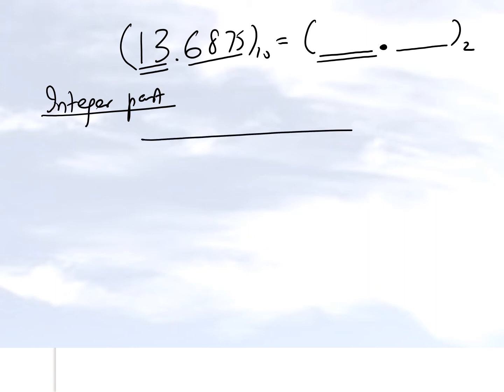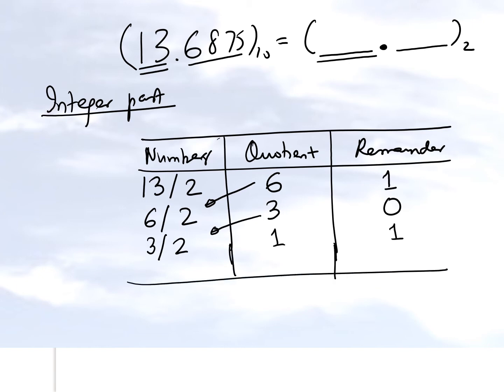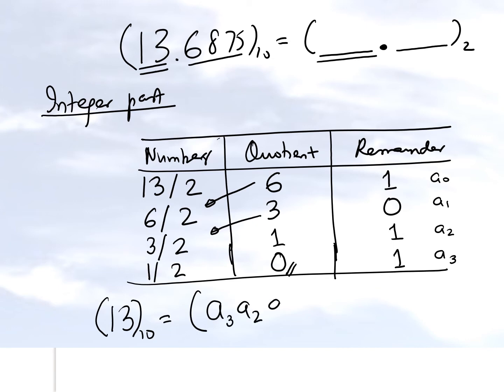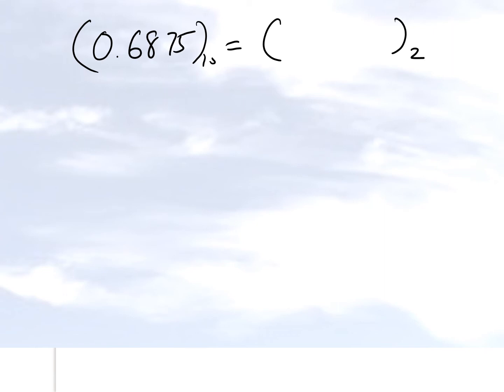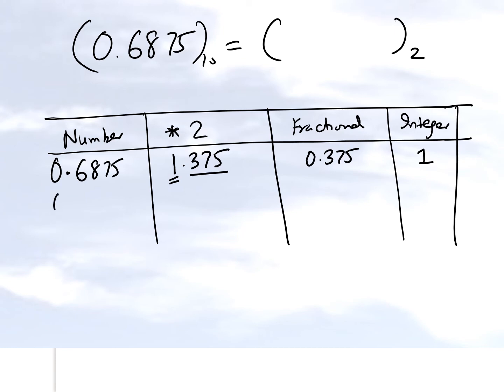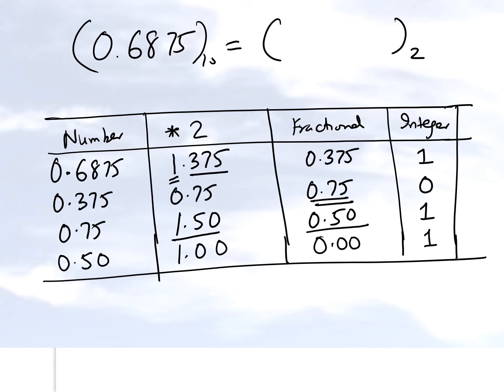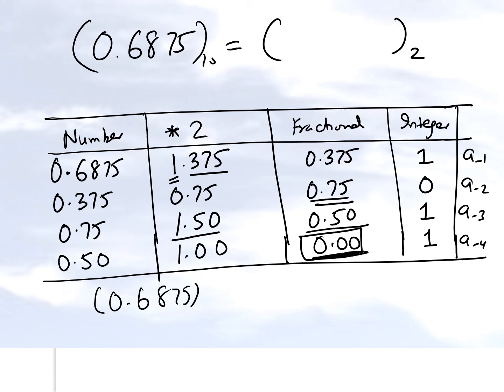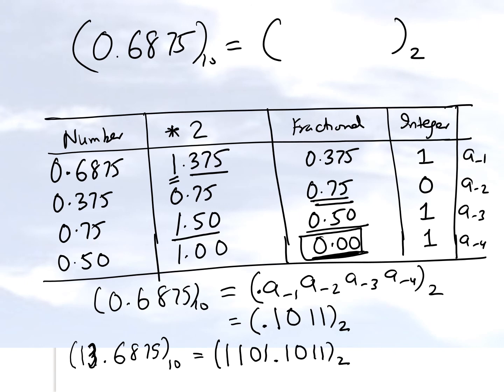Chapter 01.04: Lesson: Base10 to Base2 Conversion For Fixed-Point Representation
Learn how to convert a base-10 fixed-point number to a fixed-point base-2 number.  For more videos and resources on this topic, please